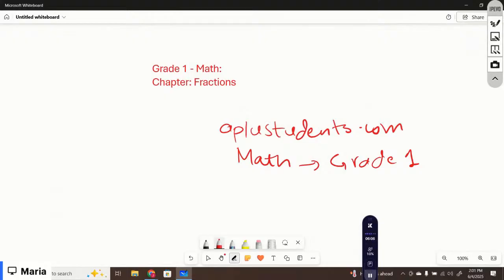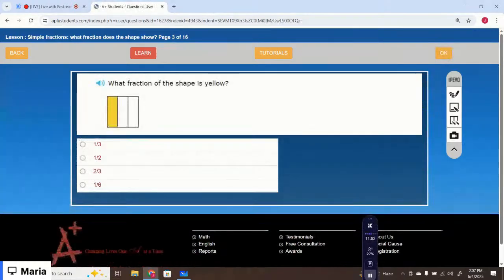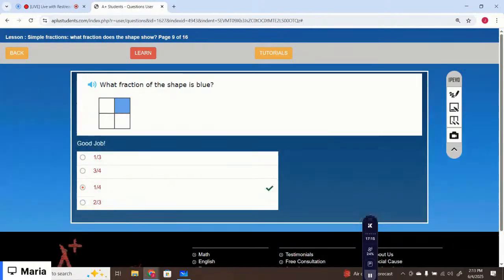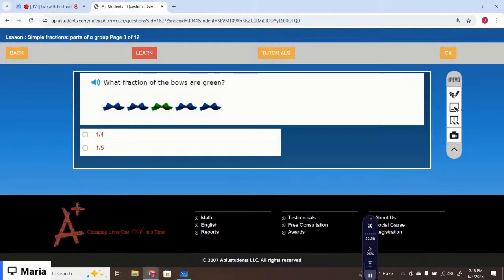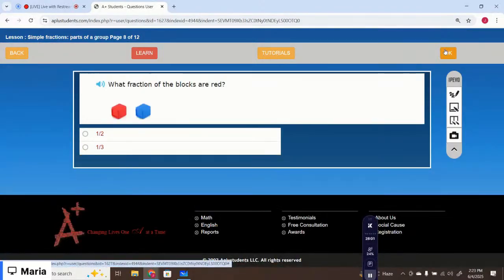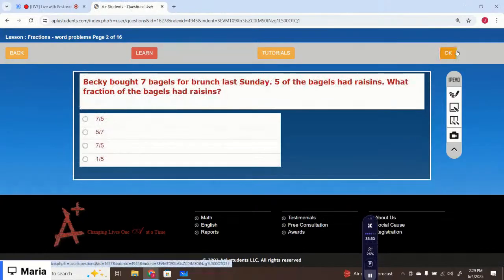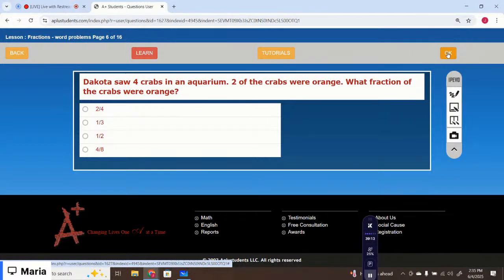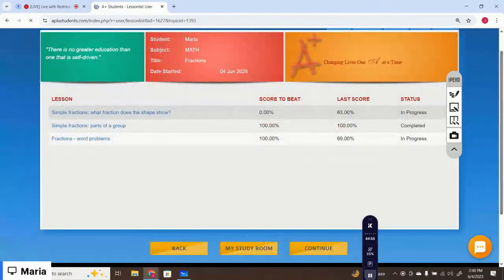Grade 1 - Math: Fractions